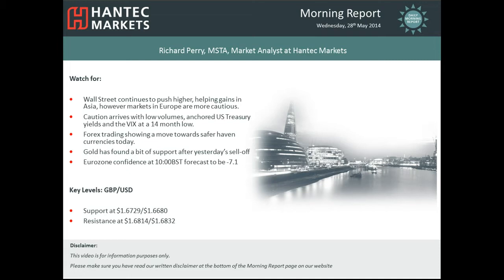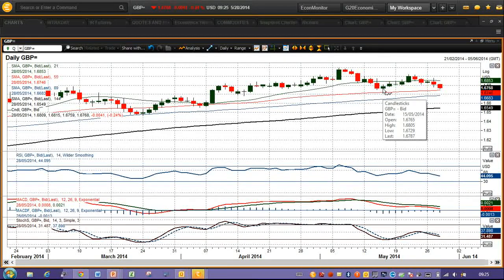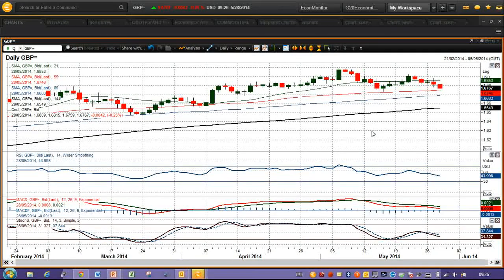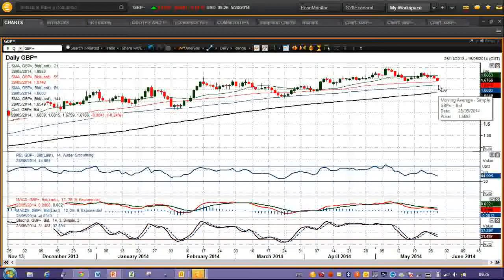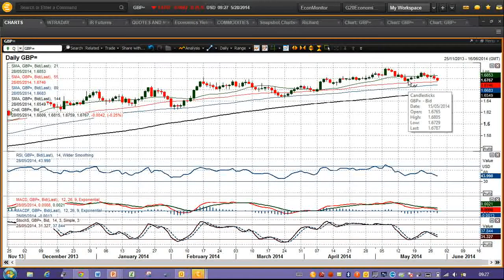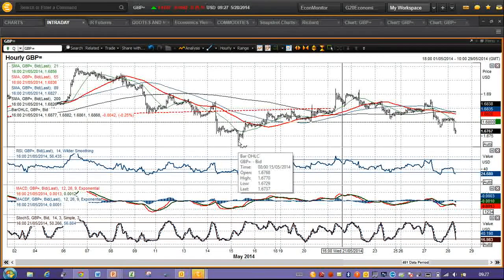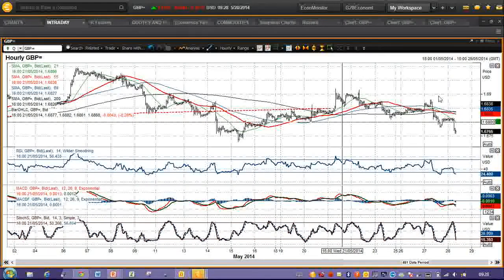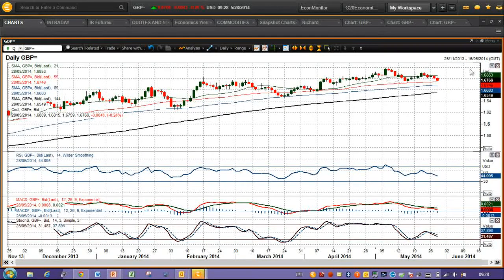GBP/USD 28/05/2014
A technical analysis of Sterling/Dollar